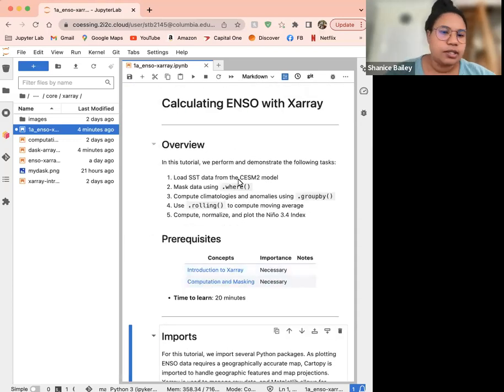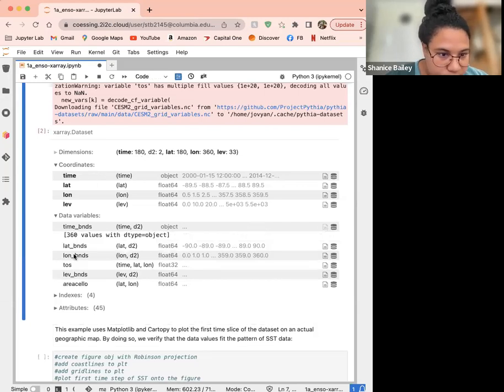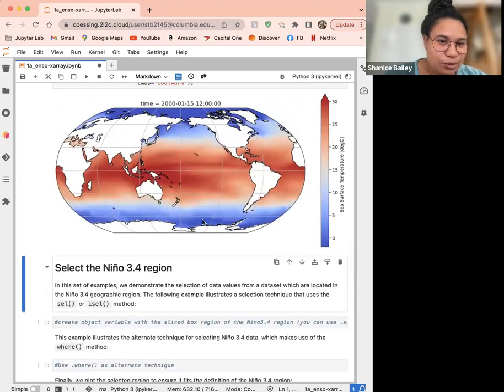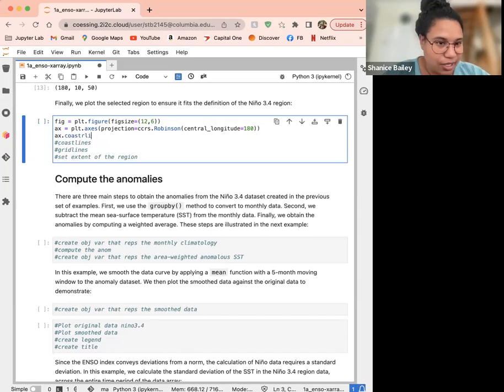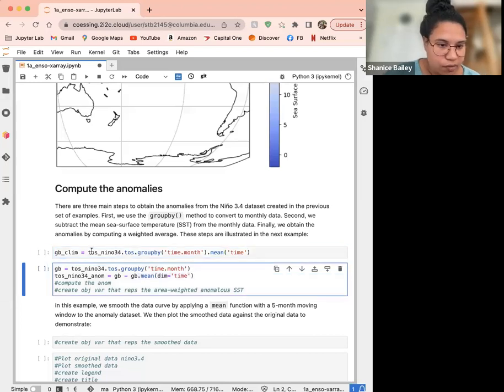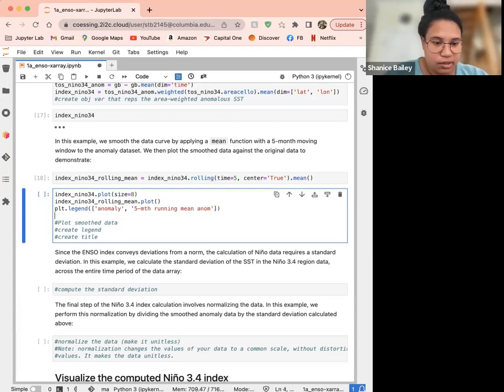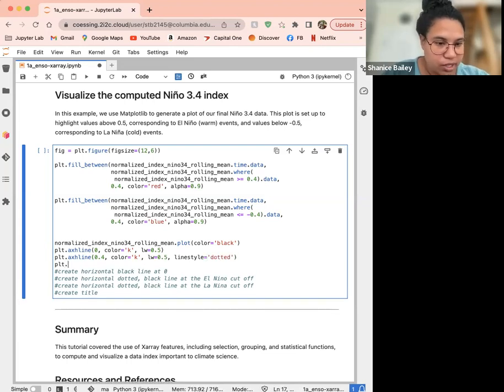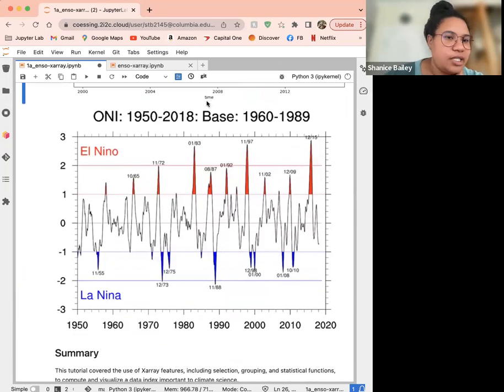Xarray: Part II